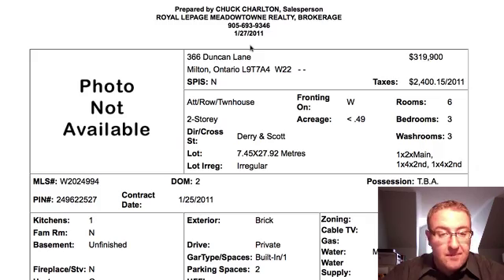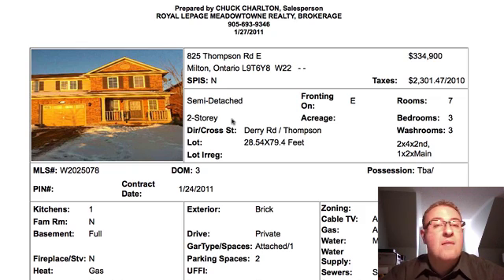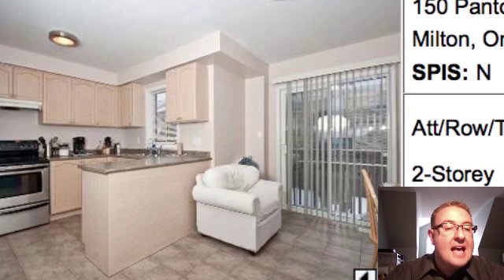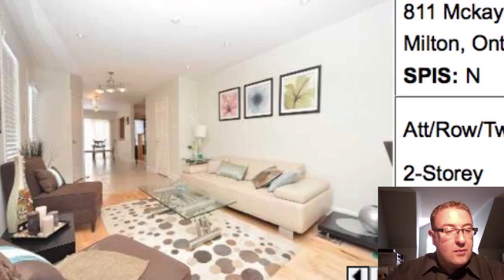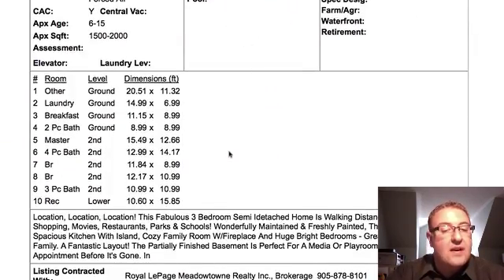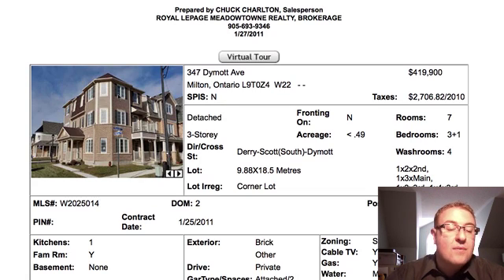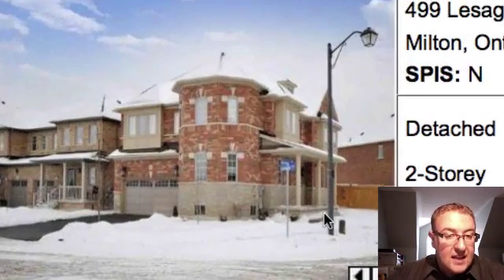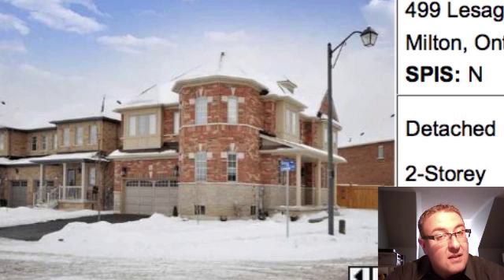Milton Daily Homes - January 27, 2011 - Be OVERT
- Today's lesson - if you've got it, flaunt it like you're a Kardashian.  Be overt about your features, and remember that the MLS listing needs to tell a story and to highlight the best features of your house.